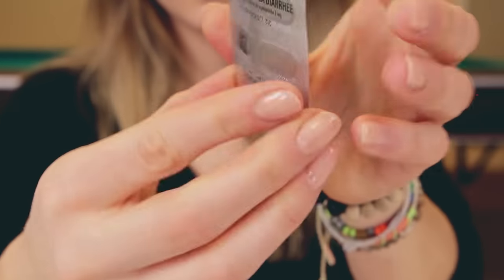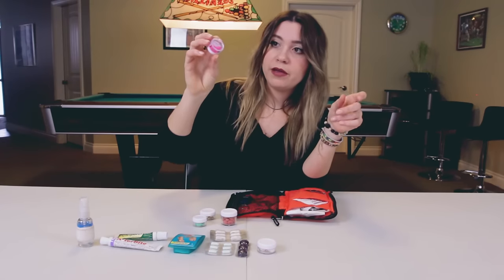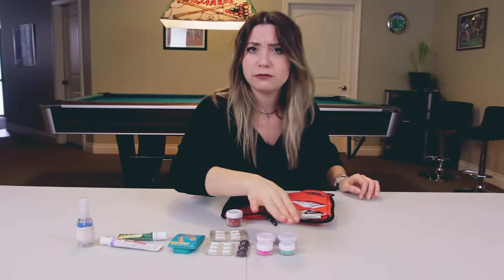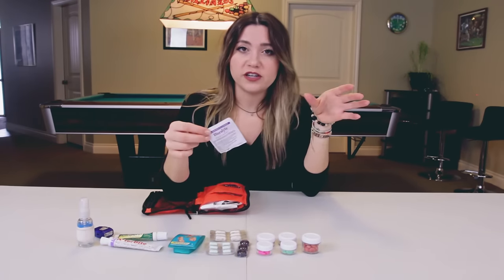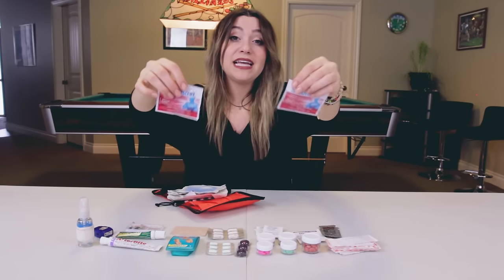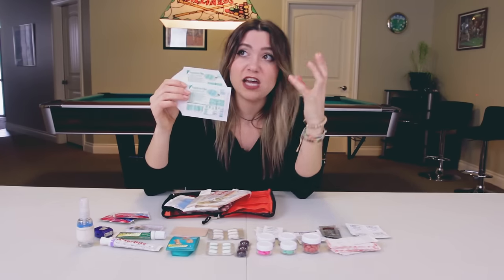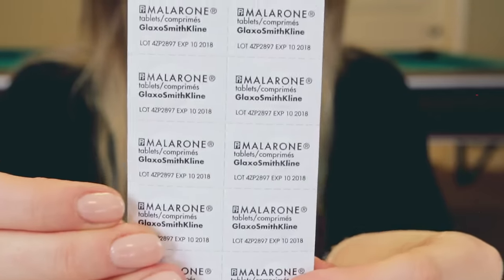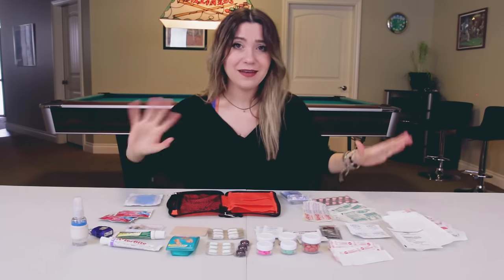What To Pack : TRAVEL FIRST AID KIT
Drugs and more Drugs! What to pack in your travel First Aid / Medical Kit.

Nadine Sykora
Plaza 33 PO
Kelowna, BC
V1X 7K7
Canada